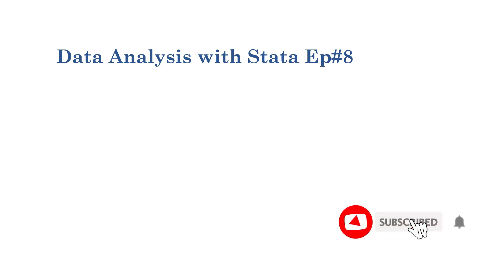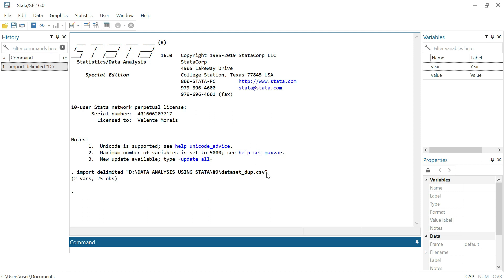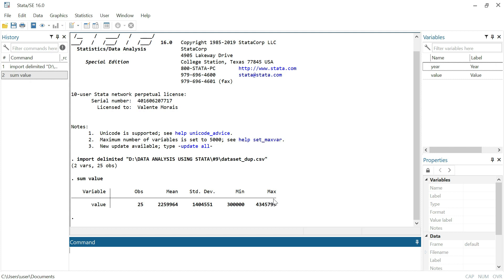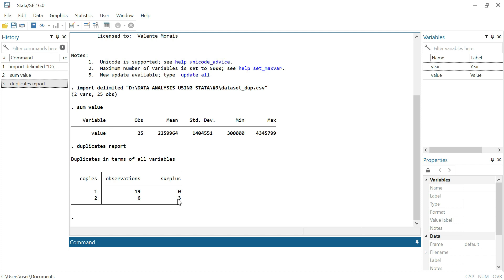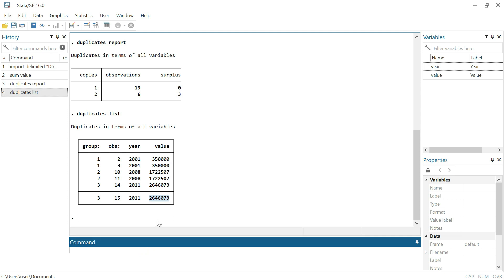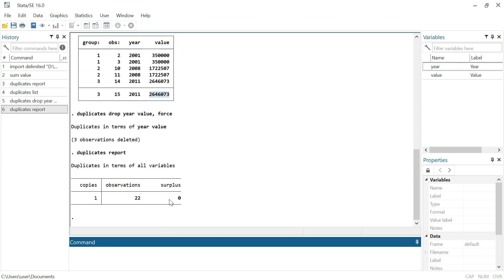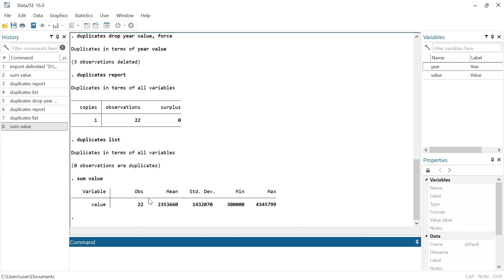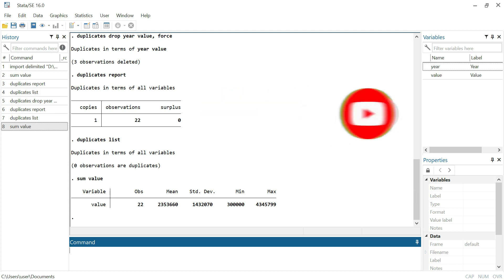EPISODE#8 DUPLICATES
Hello Mate,
In this episode, I'll guide you on how to identify and remove duplicates within your dataset.
It is important to remove duplicates from a dataset for a number of reasons. First off, it guarantees data accuracy by avoiding the skewing of analysis or model training by the same information. It also maximizes computational efficiency because processing redundant data uses resources that are not needed. Finally, removing duplicates contributes to the integrity of statistical studies and the production of trustworthy insights from the dataset.

See you shortly!